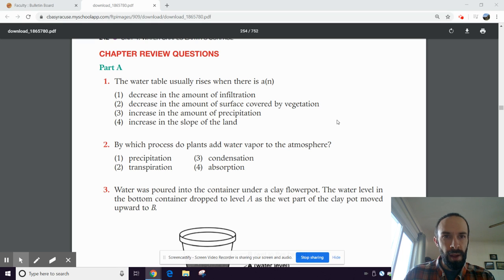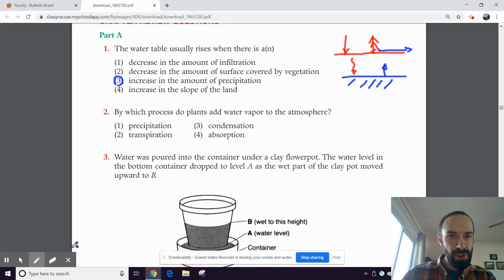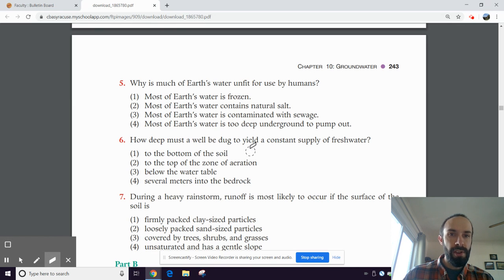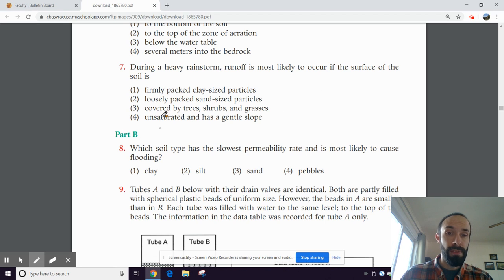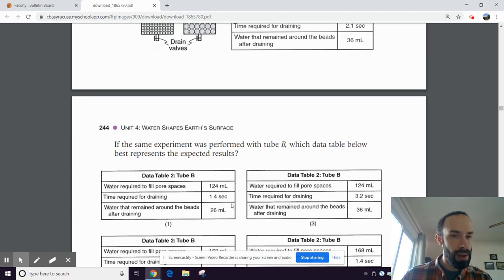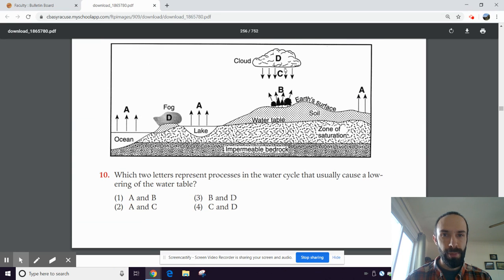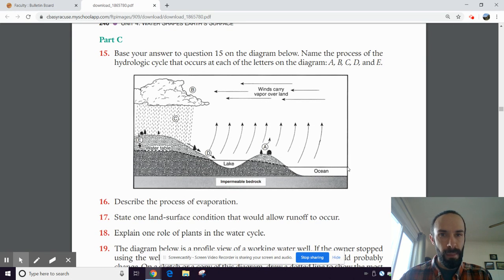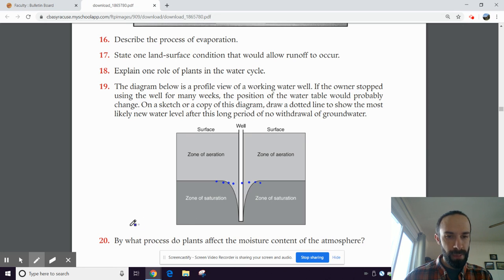Chapter 10 Review